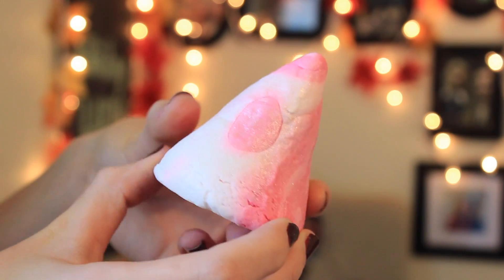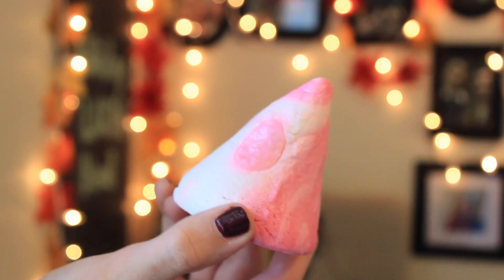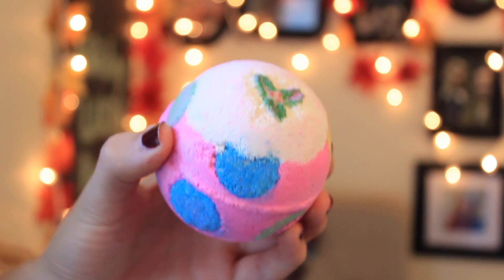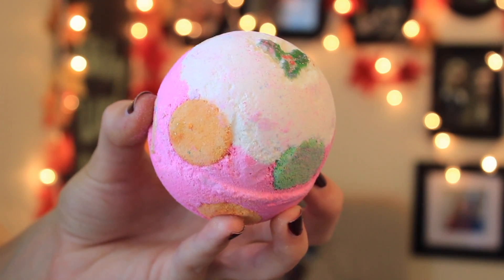Holiday Lush Haul 2015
Hey y'all! I recently went to Lush to stock up on some bath bombs. Since I filmed a haul last year, I thought I would film one again. I got a mixture of some new, and some old classics from their Christmas line.

Products Mentioned
1. Star Dust Bath Bomb: